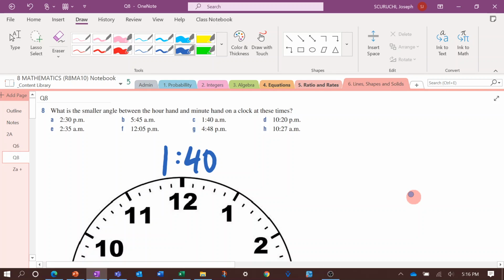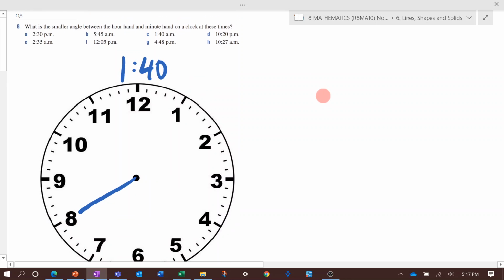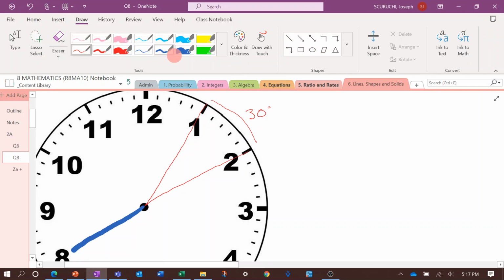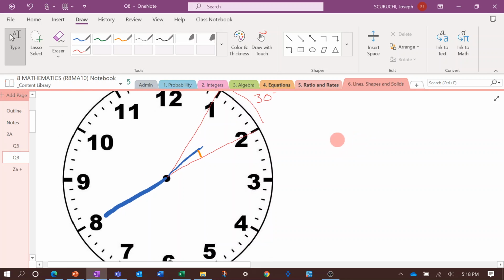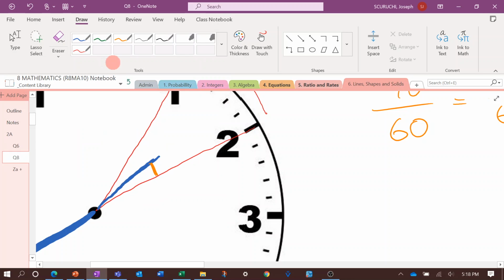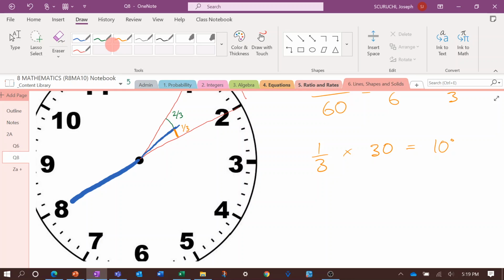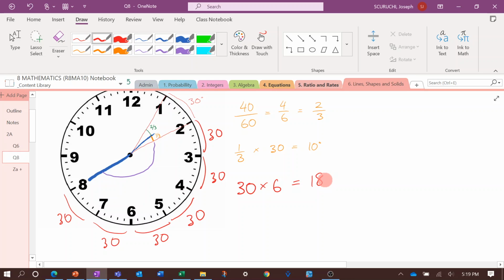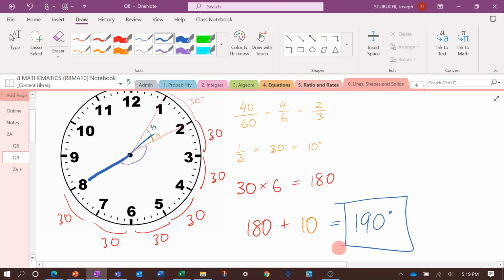Ex 2A - Question 8c - Year 8